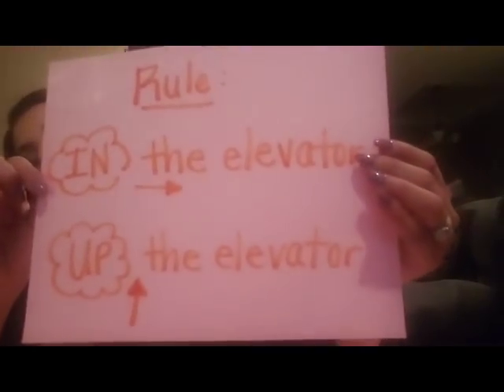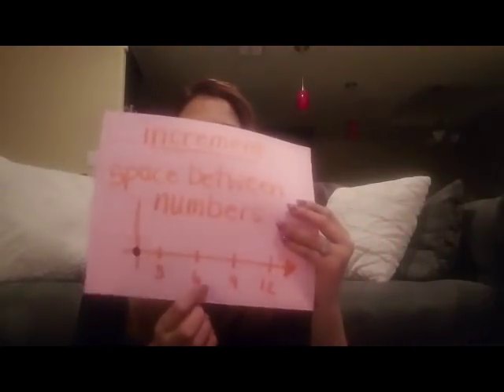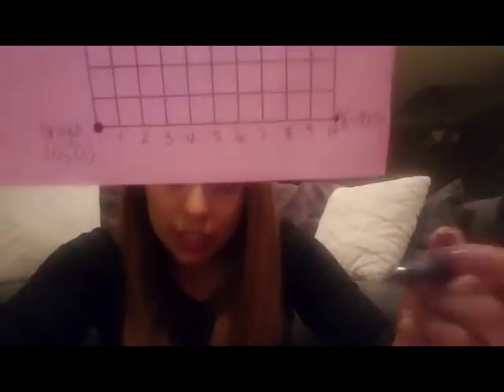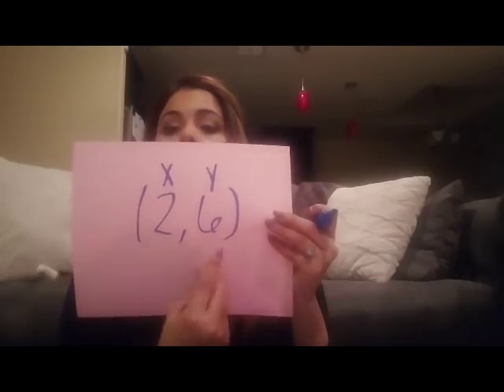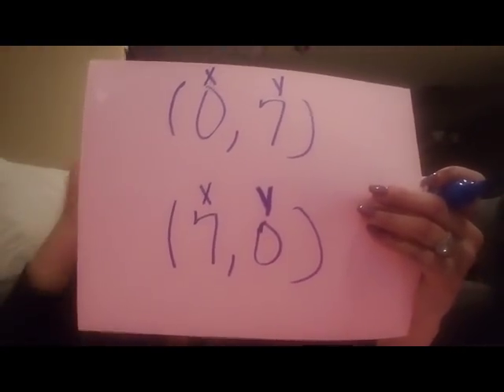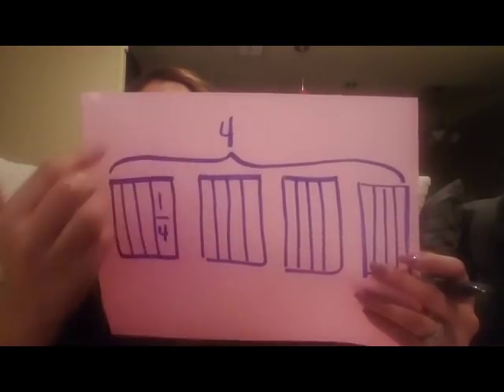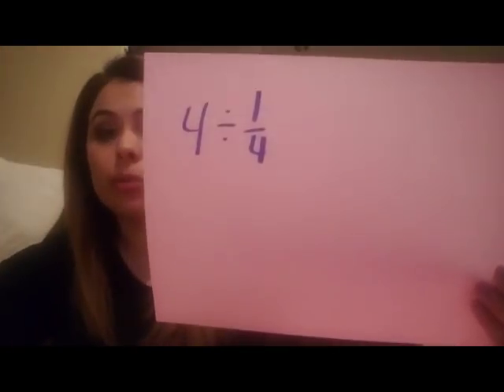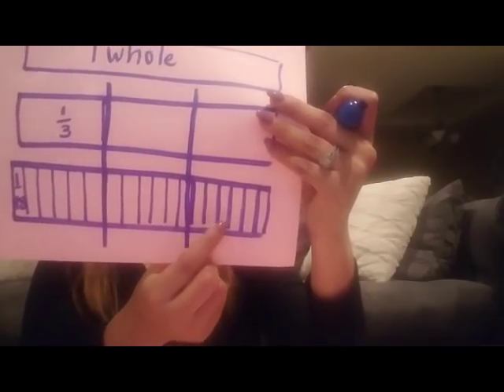Ordered Pairs on a Plane